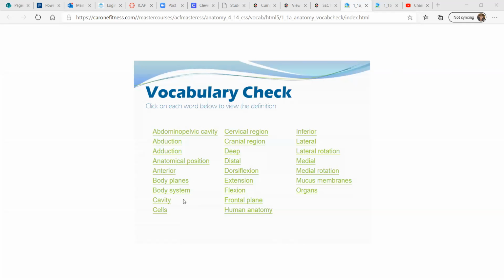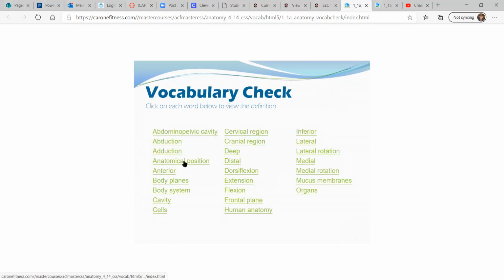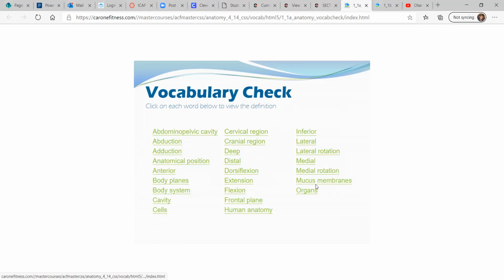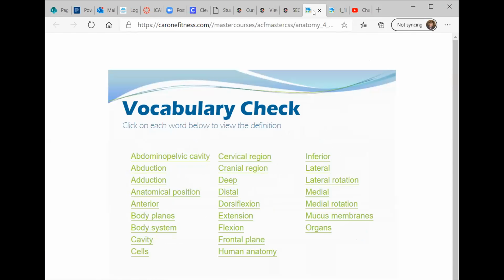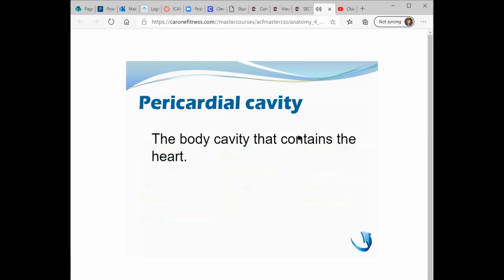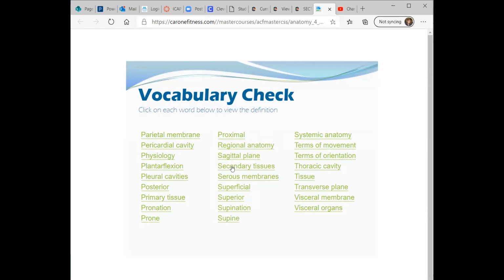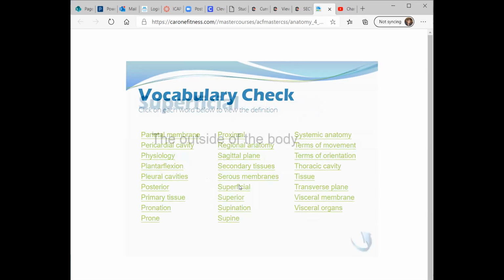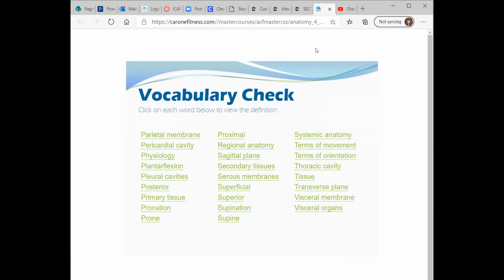Anatomy 1.1 Vocab Check